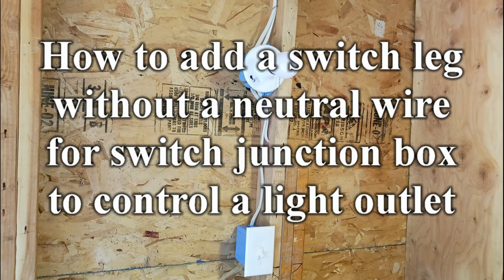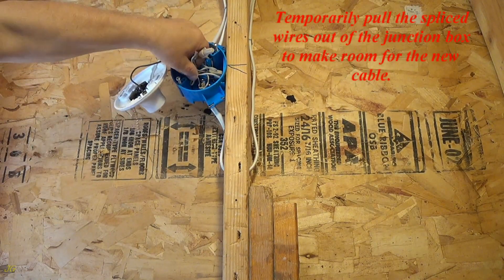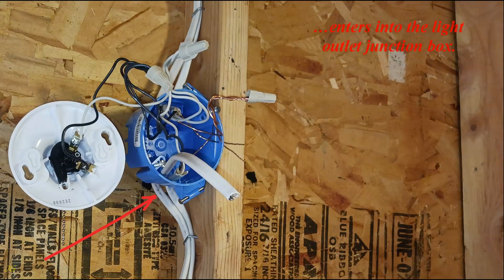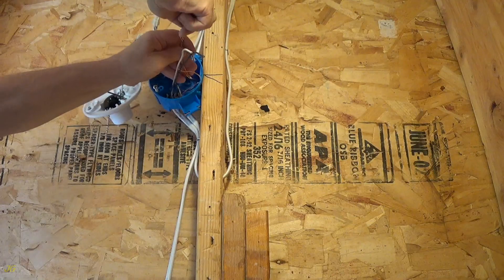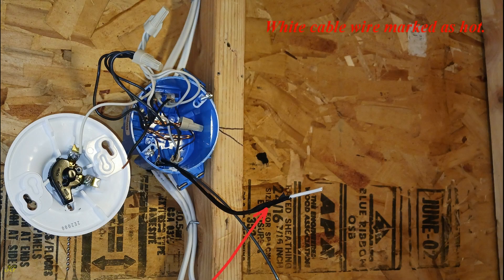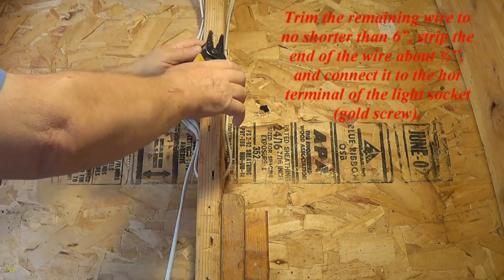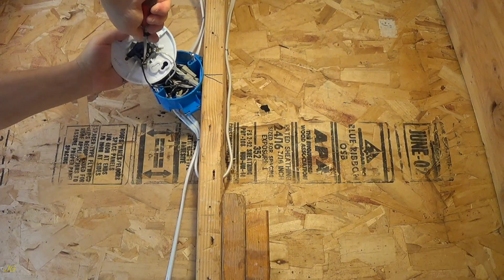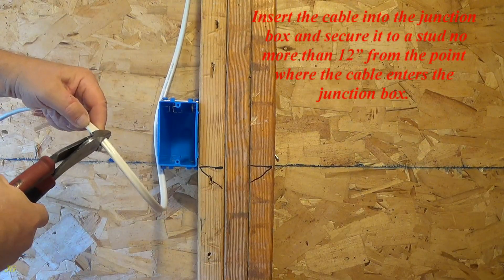How to add a switch leg without a neutral wire for switch junction box to control a light outlet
Installation of a switch leg cable to control a light outlet in a location where the neutral wire is not required in the switch junction box.